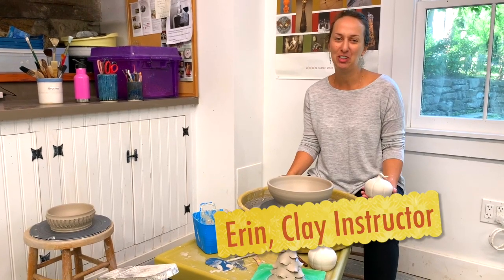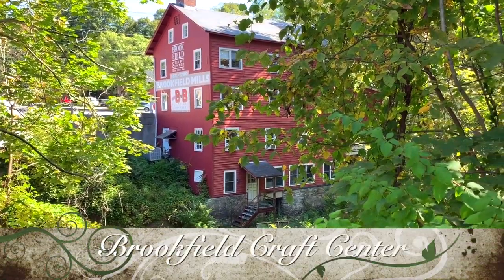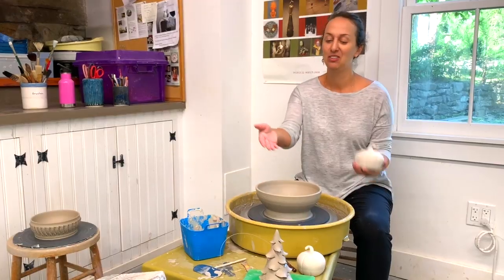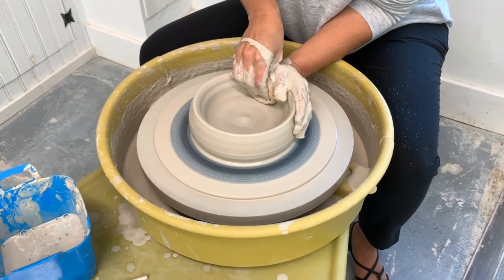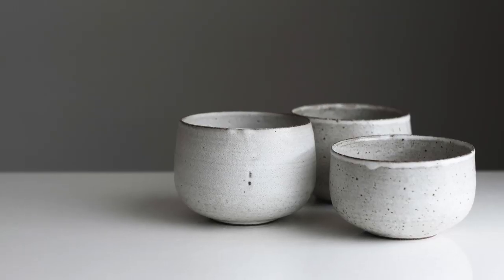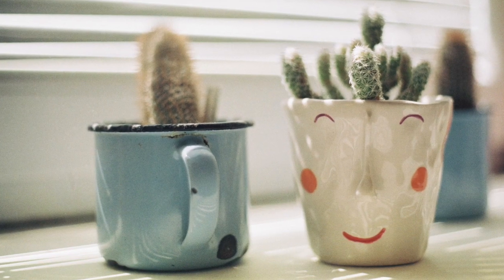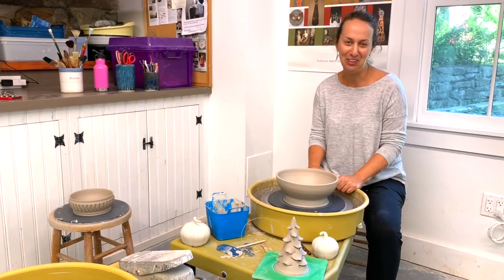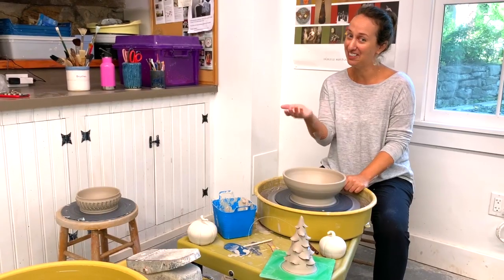Clay Classes at the Brookfield Craft Center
Come get creative with the Brookfield Craft Center. Take a spin on the potter's wheel and make something you love. Classes now open for enrollment at brookfieldcraft.org.